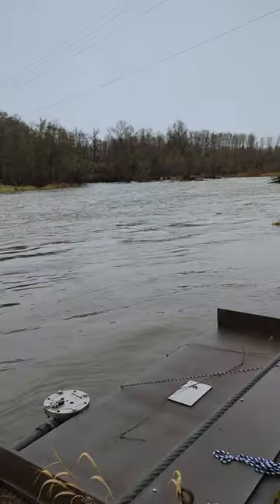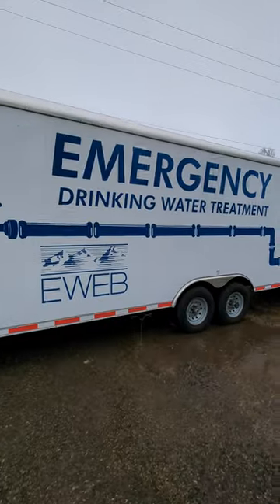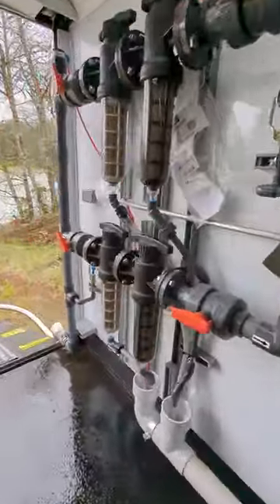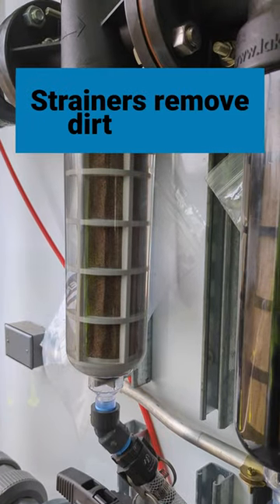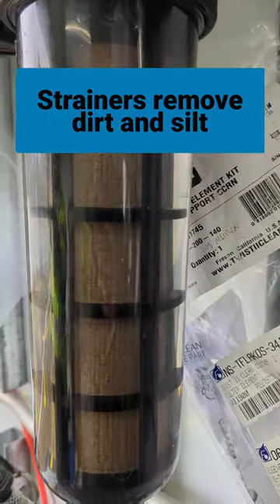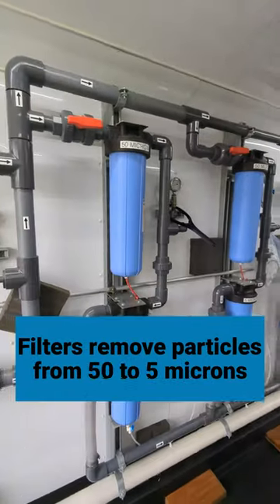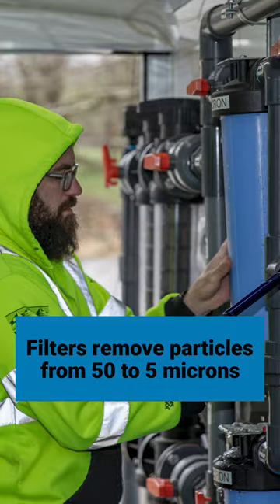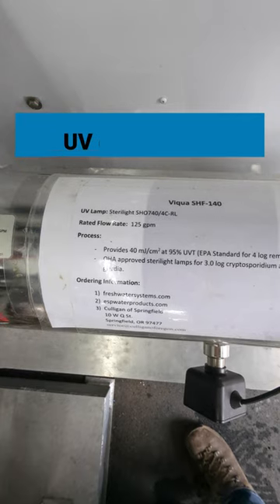EWEB Emergency Treatment Trailer.mp4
How can we treat drinking water during emergencies? EWEB built 3 Emergency Drinking Water Treatment trailers to provide drinking water treatment plants on wheels in case an emergency takes out our Hayden Bridge Treatment Plant. These trailers can park at almost any water source and can treat up to 144,000 gallons of freshwater per day. All fittings for fill and distribution fit with current EWEB equipment on the treatment and distribution trailers – making these mobile water treatment systems self-contained and deployable to support Eugene or one of our regional partners in need. Eugene is the largest city in the PNW with only one source of drinking water. Climate change, drought, chemical spills, wildfires and earthquakes all pose threats to our single source, the McKenzieRiver. Along with these treatment trailers, EWEB built 6 Emergency Water Stations throughout Eugene and is pursuing a second treatment plant on the Willamette River to ensure resiliency during any disaster.